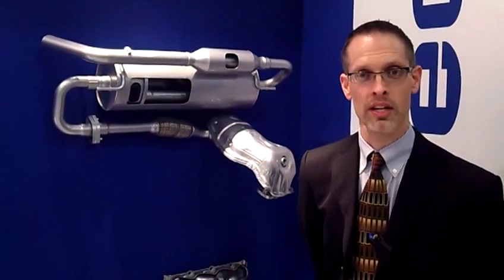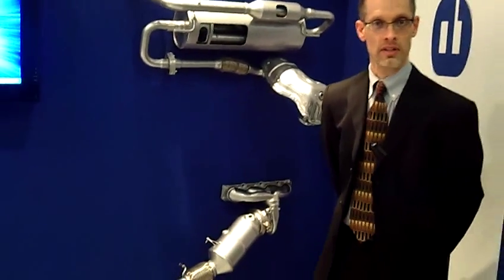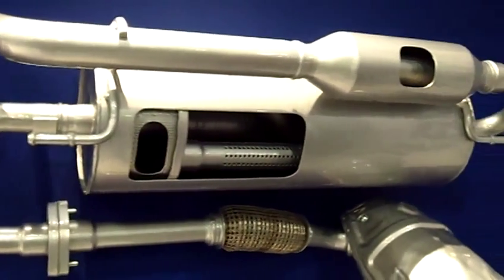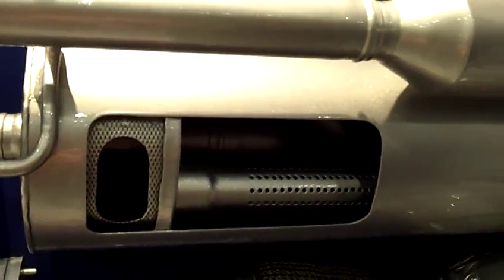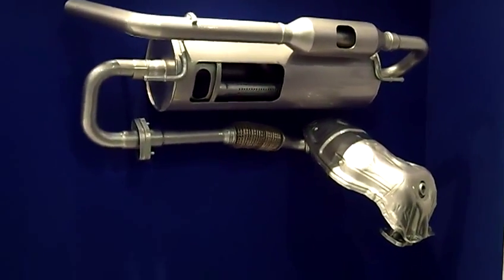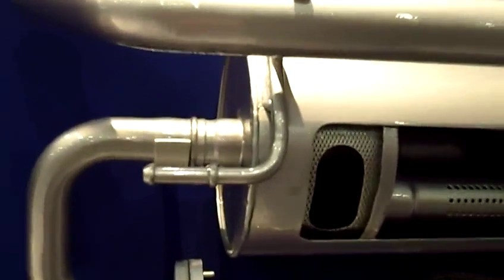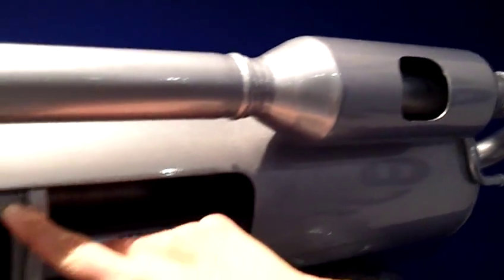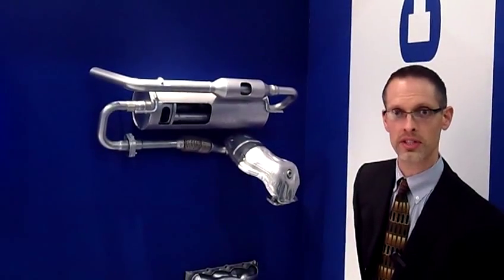LA Auto Show 2011 - Faurecia's exhaust system for range-extender hybrids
Exhaust system for range-extender hybrids -- A weight-saving compact exhaust system is designed to fit into a relatively small envelope of space, providing typical noise-vibration-harshness control and supplementing passenger-compartment heating.